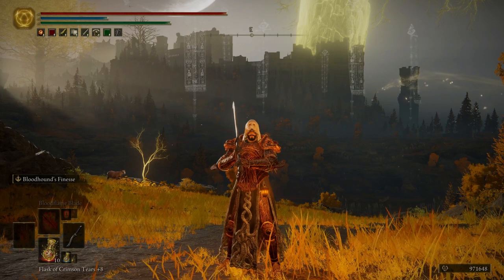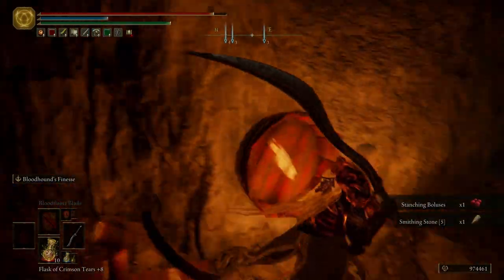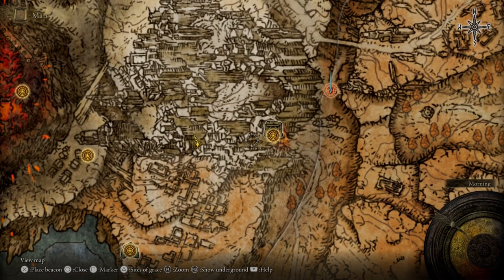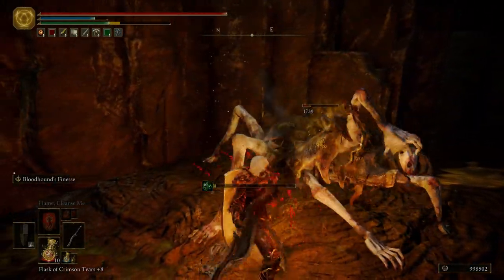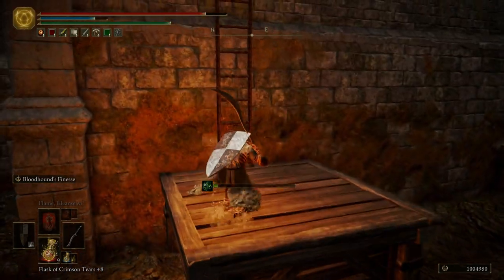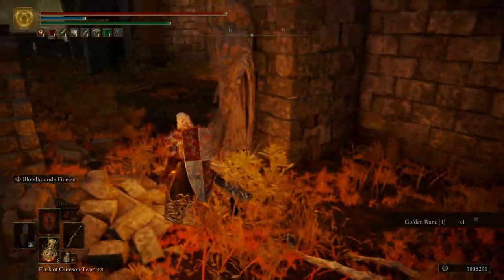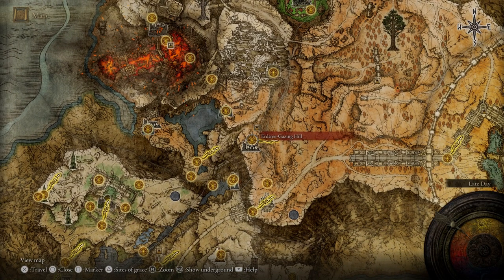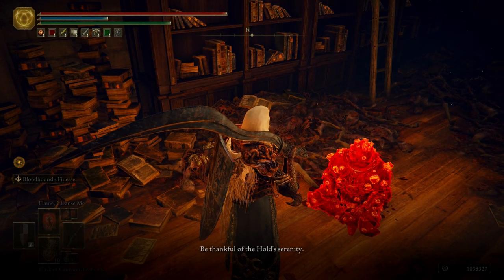Elden Ring - Part 46 Shaded Castle